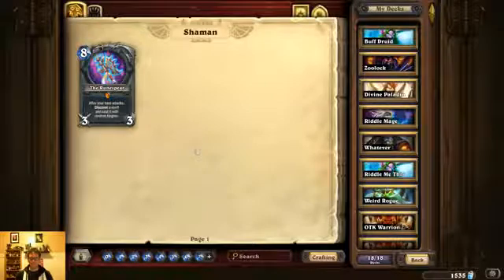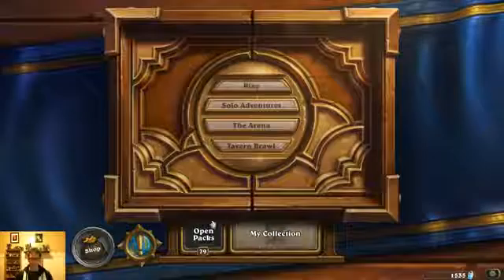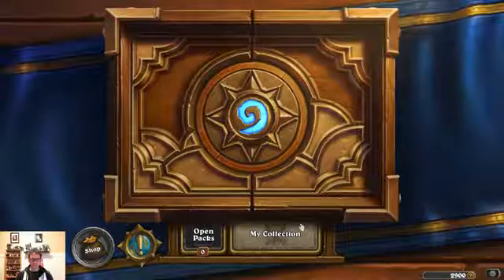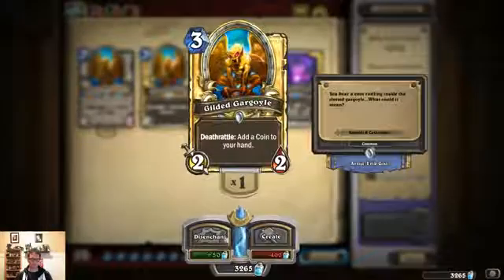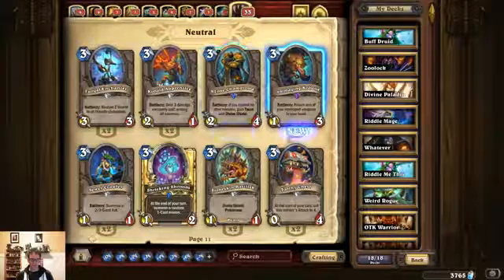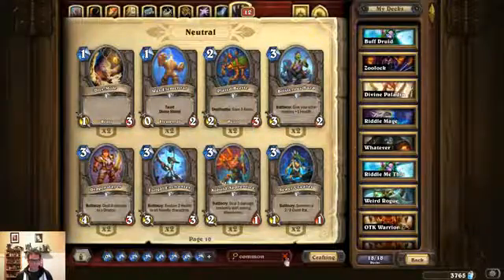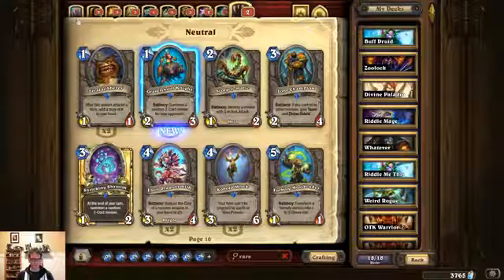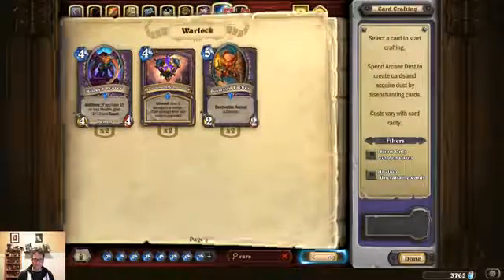Kobolds & Catacombs Grand Opening: 79 Packs = 72% +2,300 Dust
A video of me opening a bunch of free packs for the Hearthstone expansion, Kobolds & Catacombs! :)  This is a video showing how it is possible with free quest gold and Blizzard's free gifts to achieve a significant percentage of a card set.